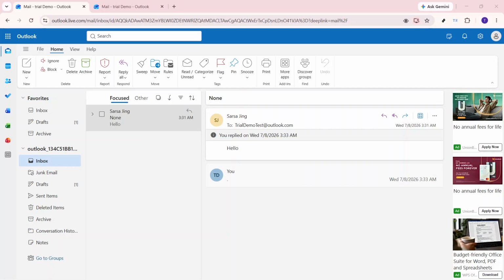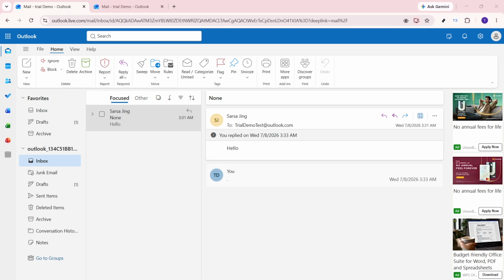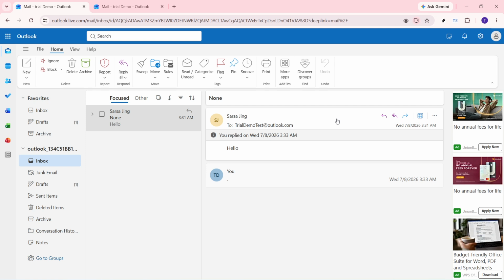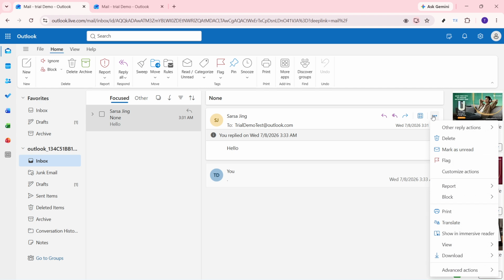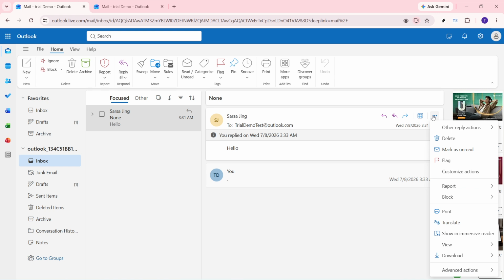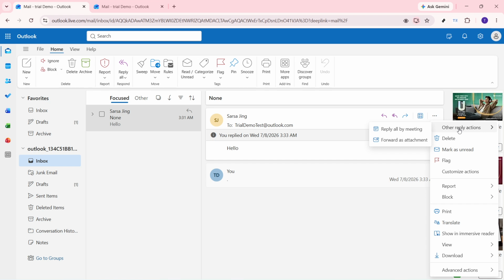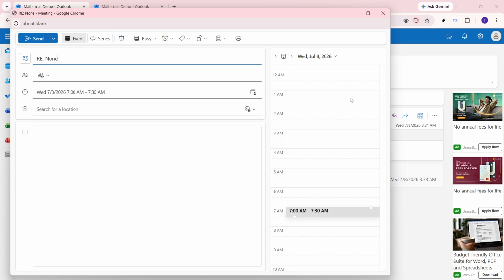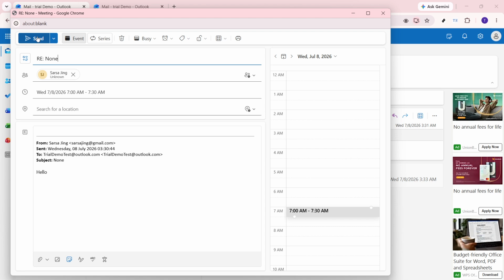How to reply with a meeting in Outlook (Step By Step 2026)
How to reply with a meeting in Outlook